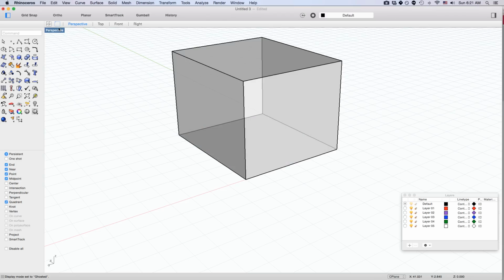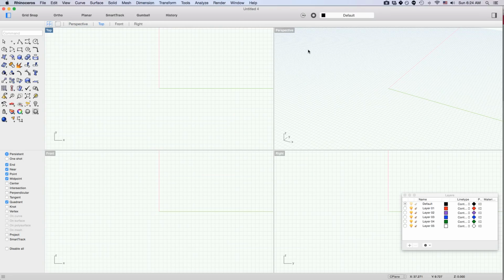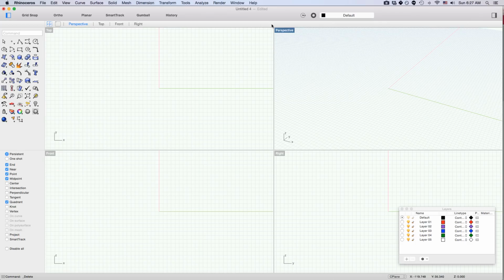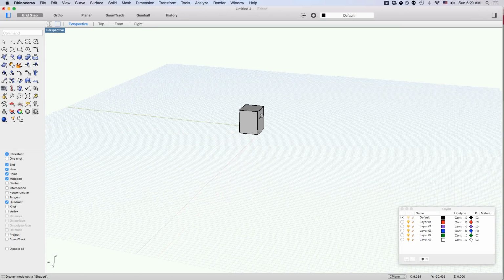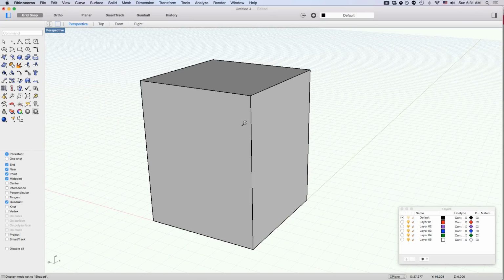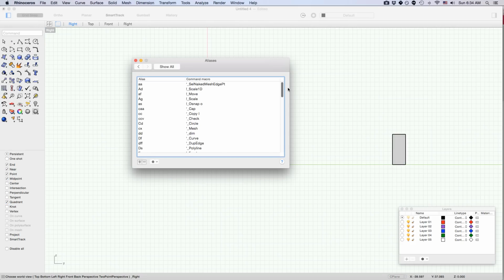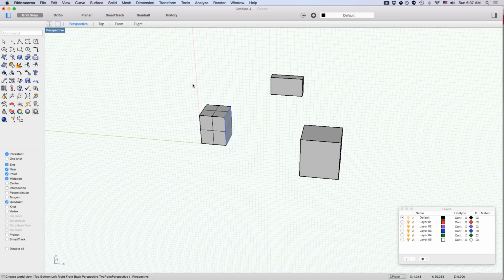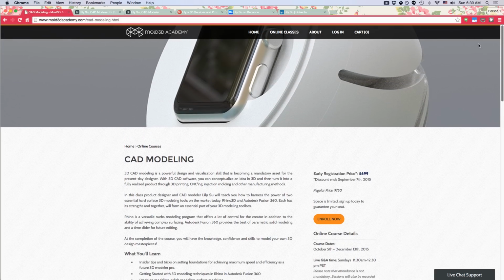Rhino for Mac Tutorial Beginner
Hi,

Welcome to Rhino 3D Tutorials!
In this tutorial I will be going over an introduction to Rhino Mac.
We're going to go over a brief general overview of navigating in the interface and how Rhino for Mac is different from Rhino for PC.

We're going to go to File, New using Template.
Now I highly recommend starting with Small Objects Millimeters. This is because, if you are working with small table top objects, it is easiest to measure minute details in mm instead of going from Inches to convert afterwards. If you are making objects for 3D print, it is particularly easier to work in mm, then export your .stl in mm and upload to sites which by default, tend to set your model units in mm anyways.
But I understand that if you are working with larger objects, such as if you are an architect, to choose a more suitable template.

Now this is what you'll be opening up to with the exception that your background will be gray. I'm going to really quickly show you how to change your background for the benefit of your health ... jk, for the eternity of you 3D modeling. It's really easy, I went to, Rhinoceros (tool bar), Preferences, Colors, and click on the Palette to select colors.

Another item is that I use a lot of shortkeys in any CAD program I use, because it makes you that much faster so I can be ahead of my competition.

So it is important for your [left] hand to always stay on your keyboard, at the ready to press short keys.

So here are my shortkeys, and you can import your shortkeys by doing this. And you can download my shortkeys as a text file from my site.

Now I'm going to go over some of the basic of how Rhino for Mac is different from Rhino for PC. Now Rhino for Mac as you can see right away, if you are familiar with Rhino for PC, the command line is on the left here instead of being at the very top. So when you type  in your command, your command line and the panel surrounding turns into an input area for what will be asked to complete the command, which is really clear. I really like the amount of white space because it is much easier to see as opposed to muddling through a bunch of text.

Another item is, say if I have an object, say, a box, and I want to find the bounding information of that, all the information that will be outputted, is here at the bottom left, which is easy for my peripheral vision to detect. And this all used to be at the top above the command line.

Now, at the bottom of Rhino for PC, there was Grid Snap, Ortho, Planar, like what you see here, and the Object Snaps were also here (at the bottom). And now the object snaps are on the left here which is easier to see, and the Grid Snap is really visible here as well.

Now Rhinoceros, Preferences led us to the appearances, that is for Mac, and on the PC, I believe it is File, Properties. And when you first open, you might have this panel on the right here with your object properties and your layers panels. I like to optimize on space as much as possible so I am going to click out and have a floating panel. If you need to see certain floating panels, then you can go to Window, and toggle click the panels show and hide.

Now as of later 2015, there are no plugins that work for Rhino for Mac, so Grasshopper and T-splines are not available. So if you are looking to do node programming or modular programming or architecture work and making anything on a mass scale, not going to happen for Rhino for Mac, and it is not clear how long it will be until those plugins will be available.

That's pretty much it between Rhino for PC and Rhino for Mac.

Now you see a four-view: Front view, Top view, Left view and Perspective view. Now we are going to double click on perspective view so that we will get an opportunity to practice moving around in this program.

Now my philosophy is to get as hands on as early as possible with this or anything in life, so we're just going to go to this cube right here, and just click once, and we also going to turn on our Grid Snaps, and click as close as possible to 0,0. And click a couple more times to get a cube. If you mess up, just press Escape until you get out of the command.

Now I am going to tell you how to move around in this program. If you are on a mouse then you just hold your right mouse button down and drag.